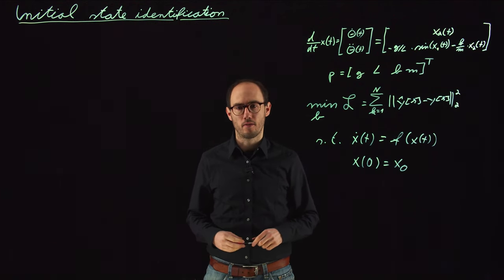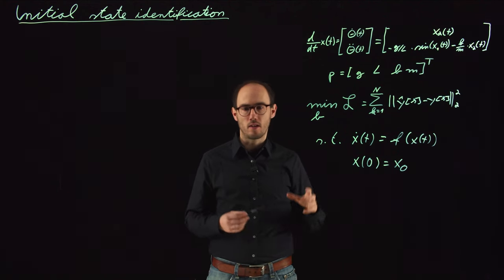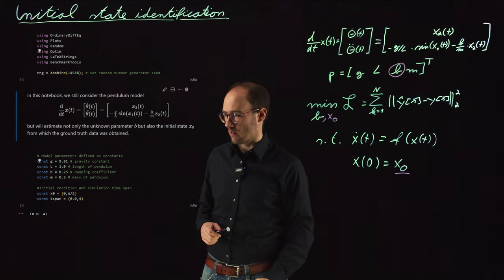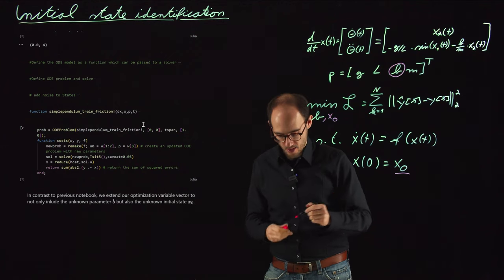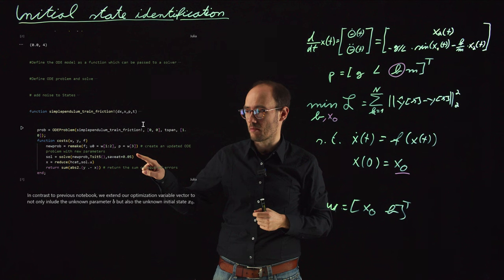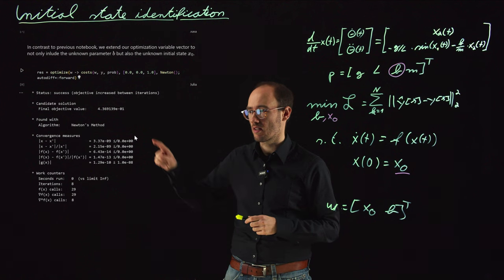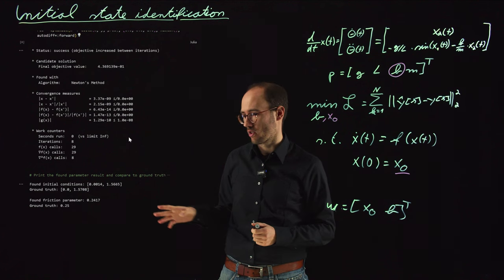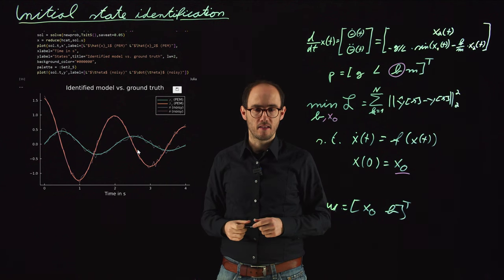Identification of an unknown initial state (DS4DS 4.05)